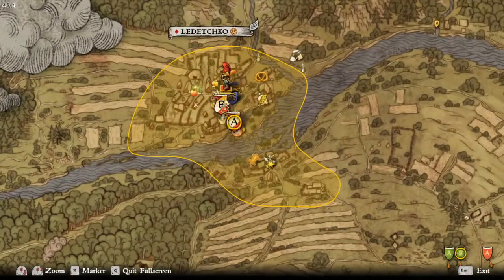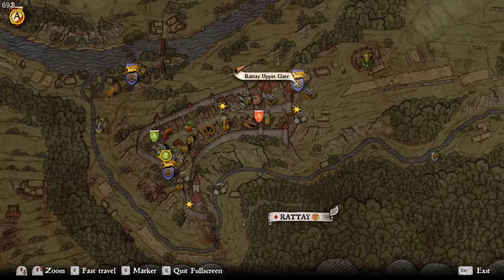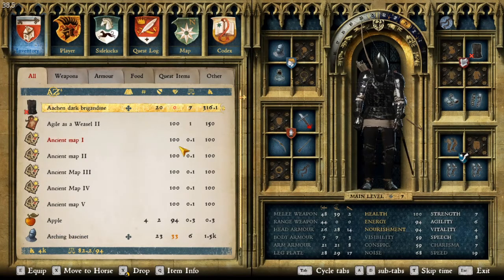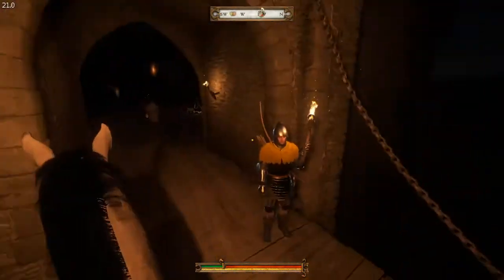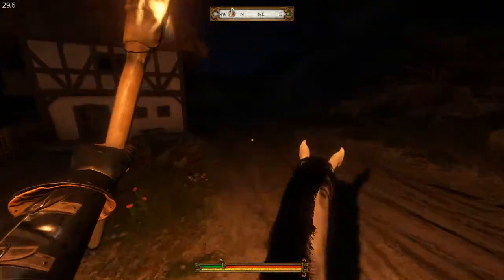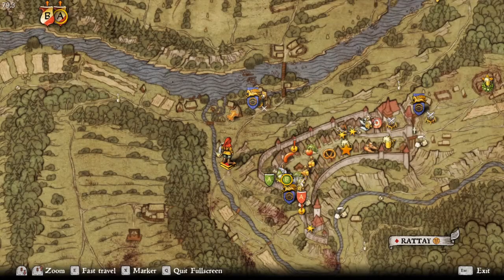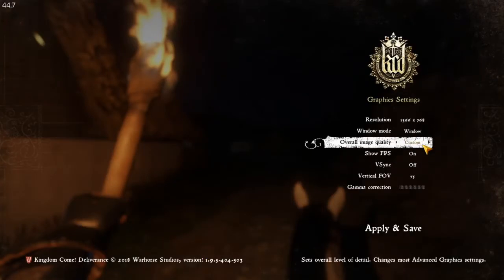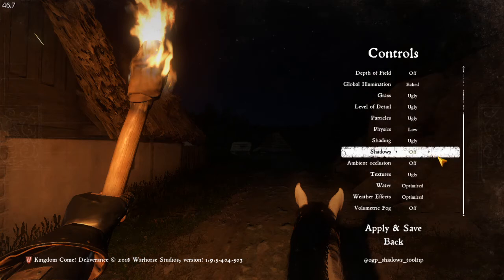YES, You Can Play Kingdom Come Deliverance on a Phenom II X4 940